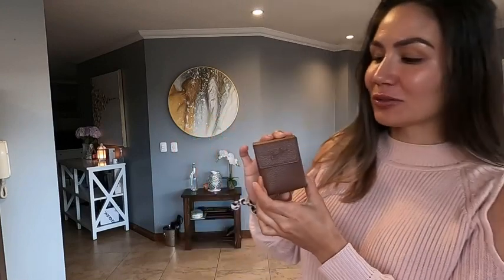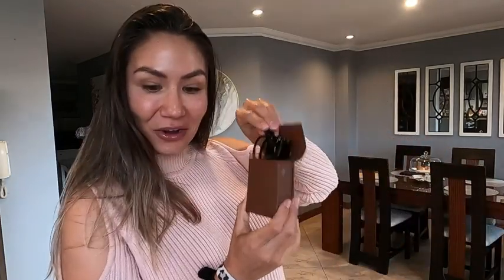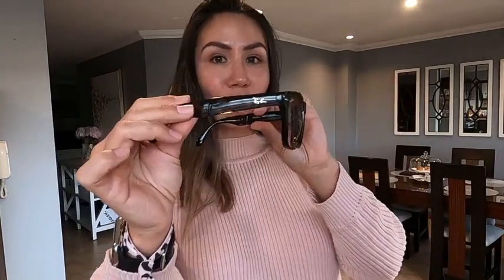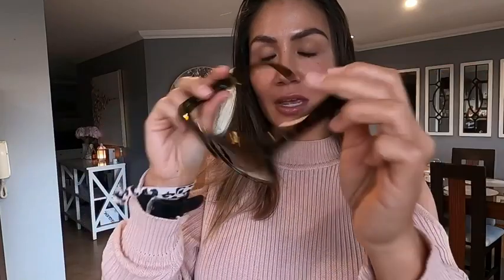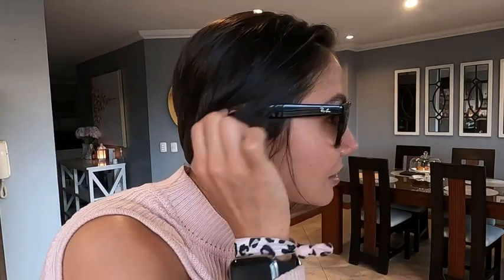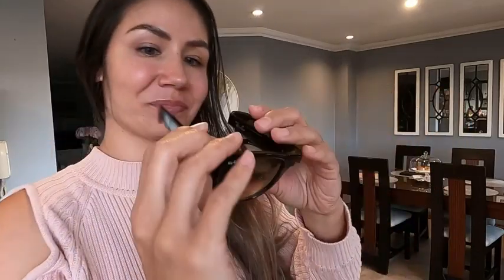Our Point of View on Ray-Ban Square Sunglasses From Amazon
ABOUT THIS PRODUCT:Nylon
Made in US
Plastic frame
Crystal lens
Non-Polarized